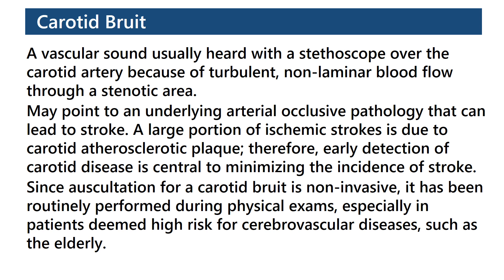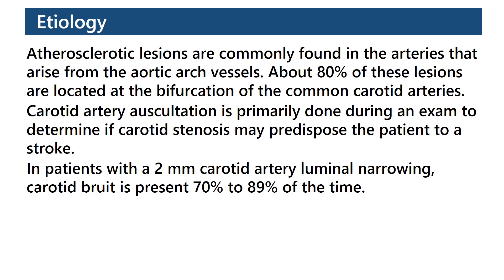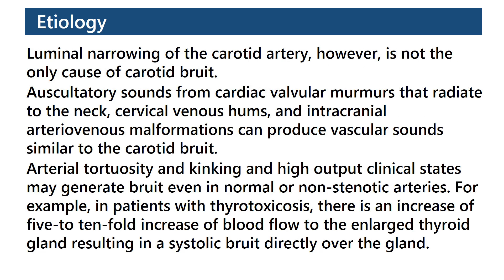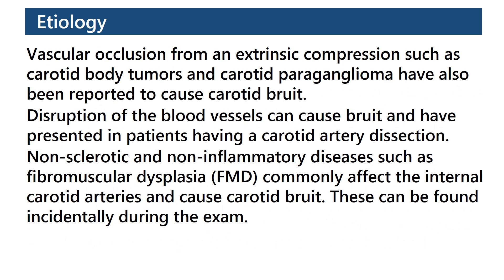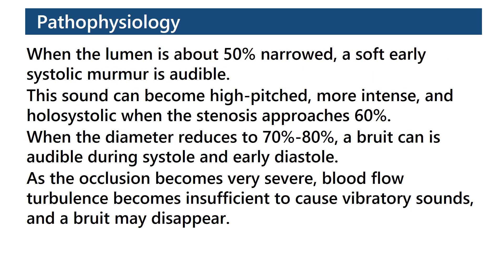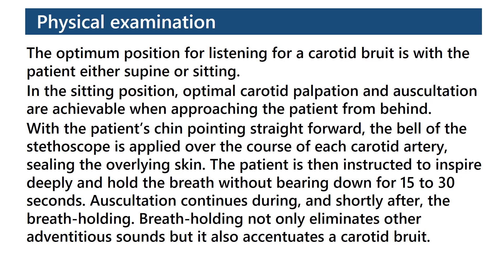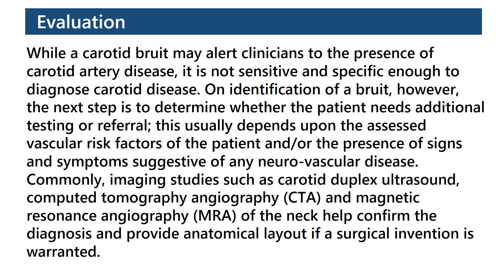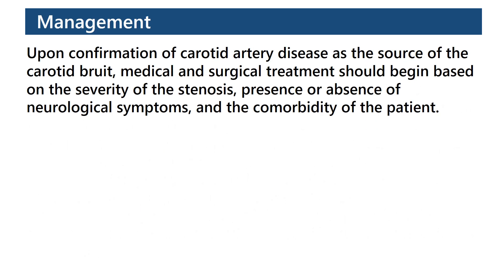Carotid Bruit Sound Auscultation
A carotid bruit is a vascular sound usually heard with a stethoscope over the carotid artery because of turbulent, non-laminar blood flow through a stenotic area. A carotid bruit during auscultation may point to an underlying arterial occlusive pathology that can lead to stroke. Stroke is a significant cause of morbidity, mortality, and loss of physical mobility. A large portion of ischemic strokes is due to carotid atherosclerotic plaque; therefore, early detection of carotid disease is central to minimizing stroke incidence. Since auscultation for a carotid bruit is non-invasive, it has been routinely performed during physical exams, especially in patients deemed high risk for cerebrovascular diseases, such as the elderly.

Credit:
Lucerna A, Espinosa J. Carotid Bruit. [Updated 2023 Feb 13]. In: StatPearls [Internet]. Treasure Island (FL): StatPearls Publishing; 2024 Jan-.
Image by KamranAydinov on Freepik